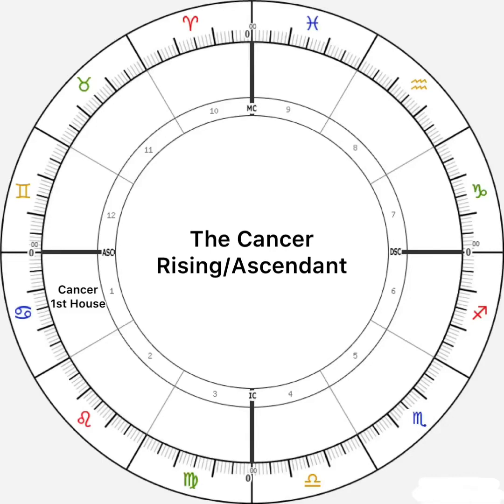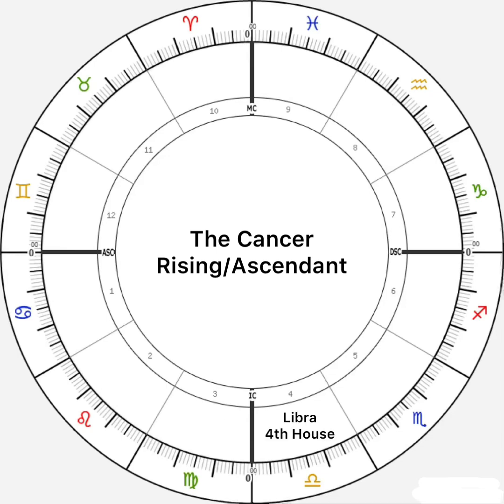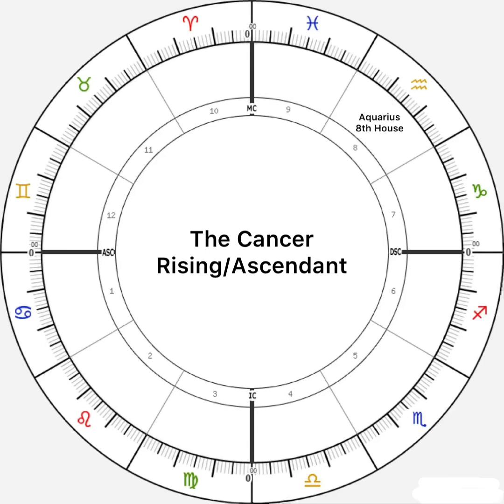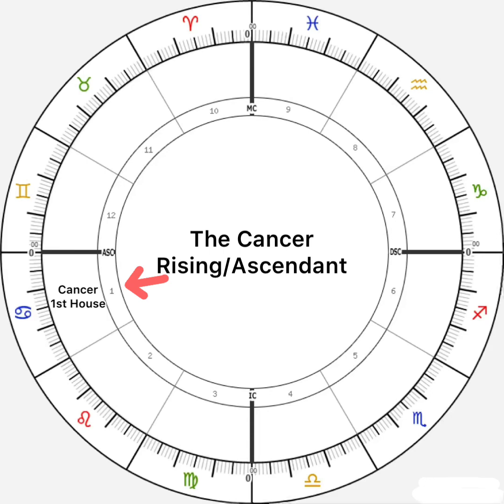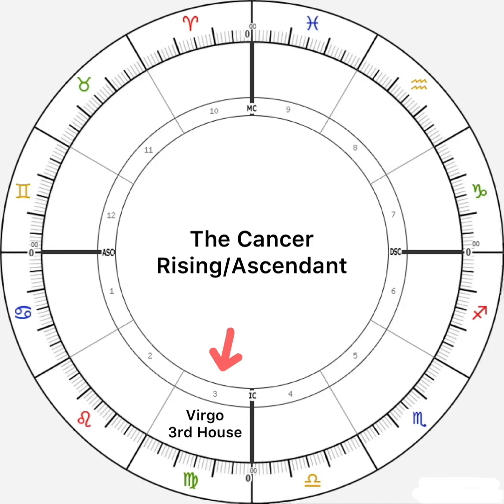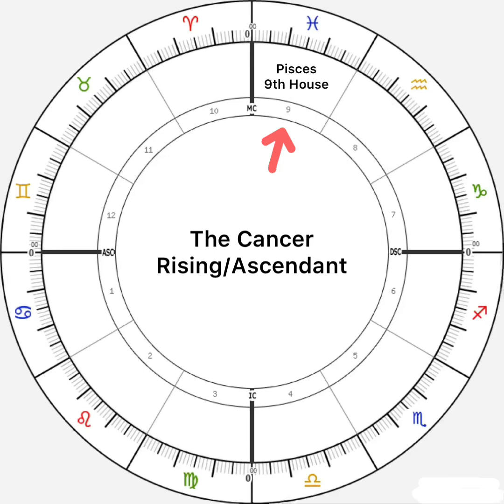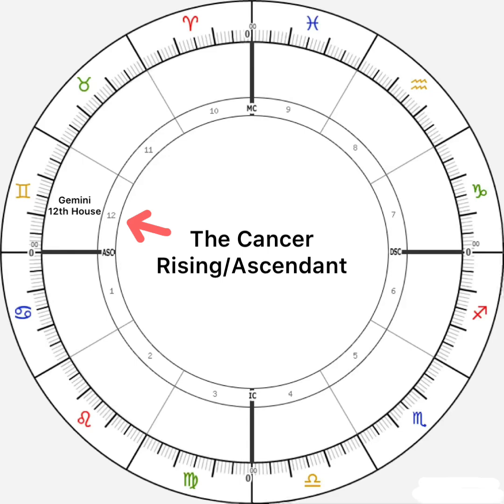♋️ The Cancer Rising/Ascendant & Balancing Your Polarities On Each House (Mini Reading)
TIMESTAMPS:
00:00 - Intro
01:37 -1st House (Cancer) vs 7th house (Capricorn) Axis
03:50 - 2nd House (Leo) vs 8th House (Aquarius) Axis
05:54 - 3rd House (Virgo) vs 9th House (Pisces) Axis
08:36 - 4th House (Libra) Axis Vs 10th House (Aries)
10:07 - 5th House (Scorpio) vs 11th House (Taurus) Axis
12:55 - 6th House (Sagittarius) vs 12th House (Gemini) Axis